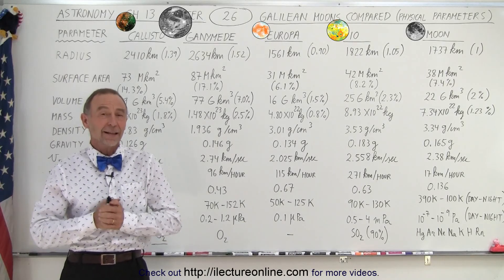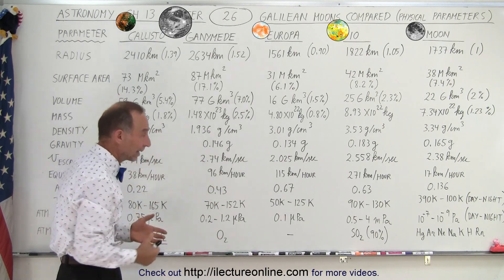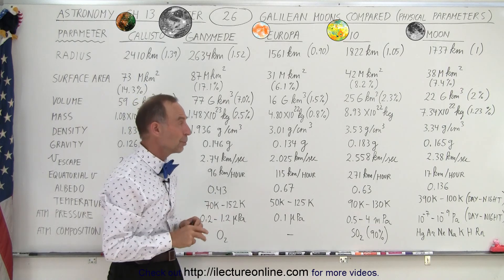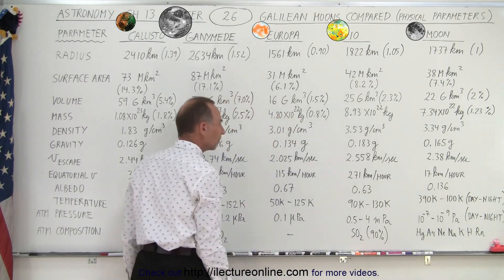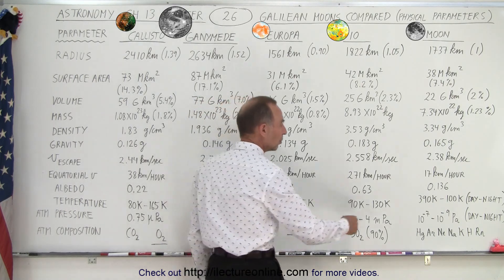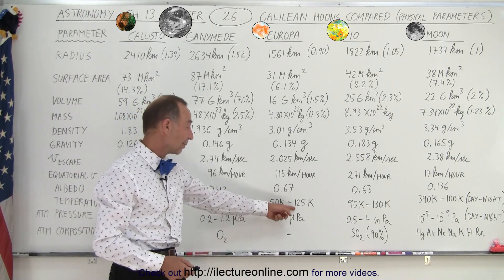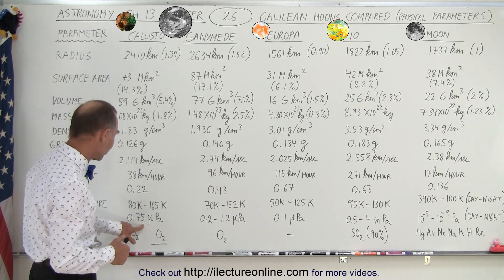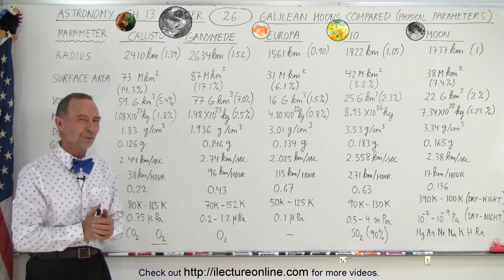Astronomy - Ch. 13: Jupiter (26 of 37) Galilean Moons Compared (Physical Parameters)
We will compare Jupiter’s Galilean Moons’ physical parameters of radius, surface area, volume, mass, density, gravity, escape velocity, equatorial velocity, albedo, temperature, atmospheric pressure, and atmospheric composition.

Title:  Astronomy - Ch. 13: Jupiter (25 of 37) Galilean Moons Compared (Orbital Parameters)

Title:  Astronomy - Ch. 13: Jupiter (26 of 37) Galilean Moons: Orbital Synchronization